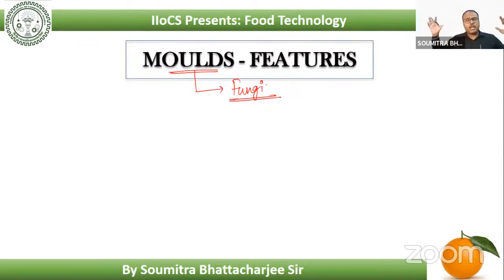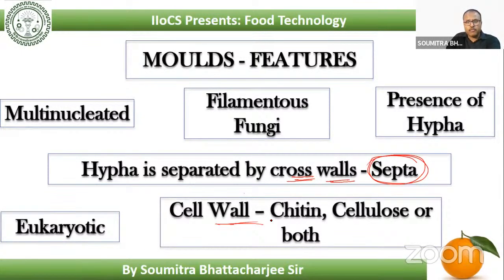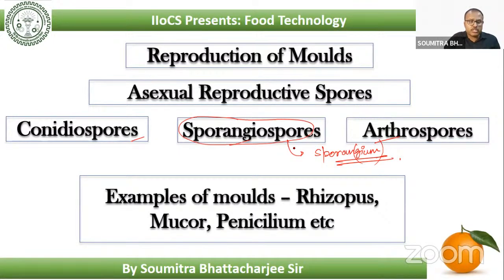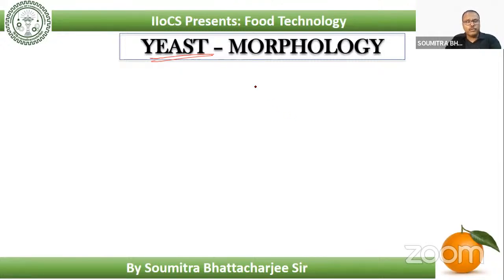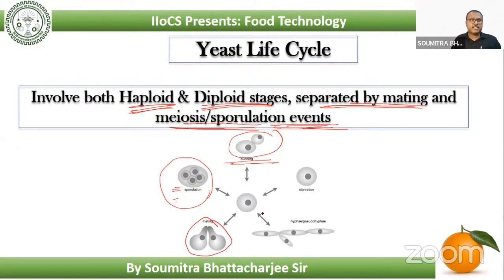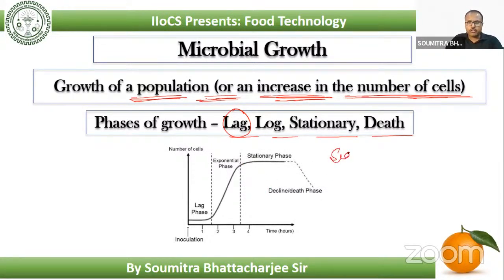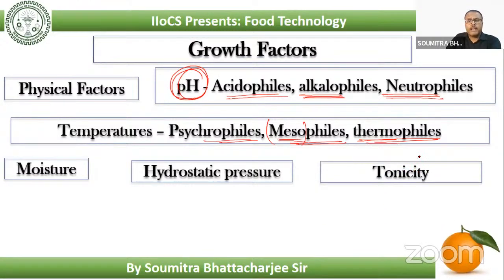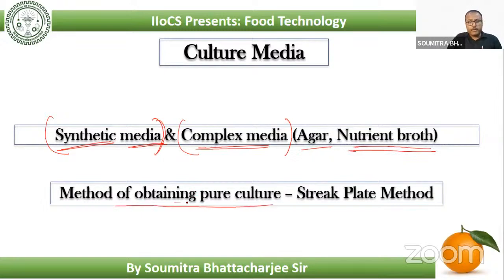ASRB NET ICAR NET FOOD MICROBIOLOGY - YEAST, MOULD & ACTINOMYCETES, MICROBIAL GROWTH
In today's lecture, we will understand about the different Microbial Growth Kinetics as well as we will try to understand about Yeast, Mould & Actinomycetes

In this class we are going to focus on different aspects of Food microbiology as well as variable features of Microorganisms as an introductory format.

ASRB NET, AIEEA-PG, CFTRI, GATE